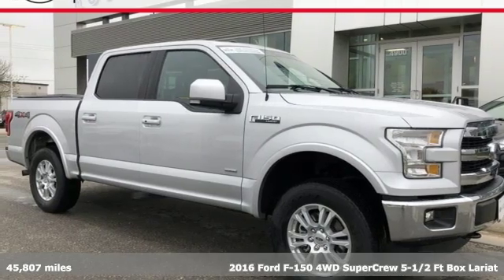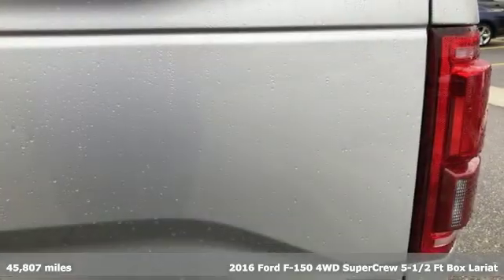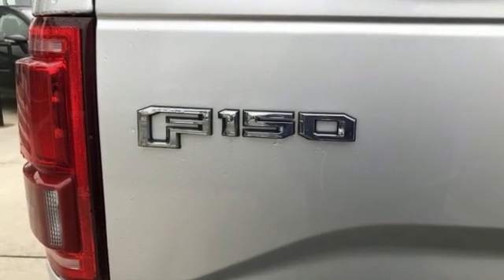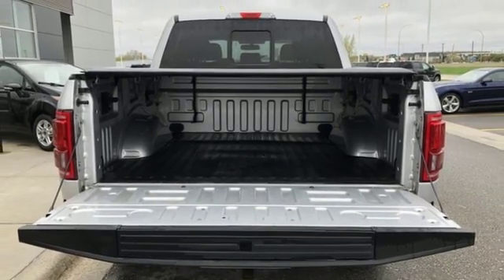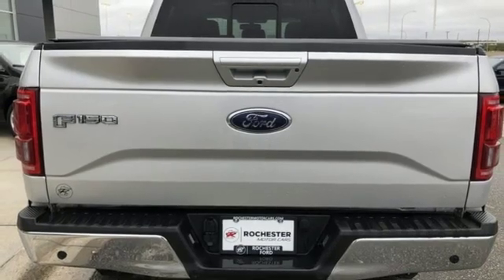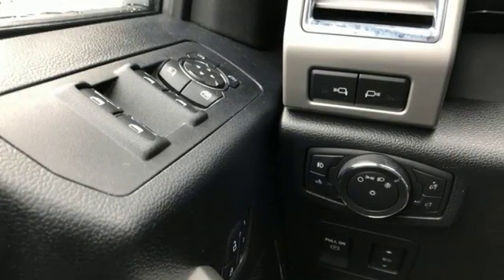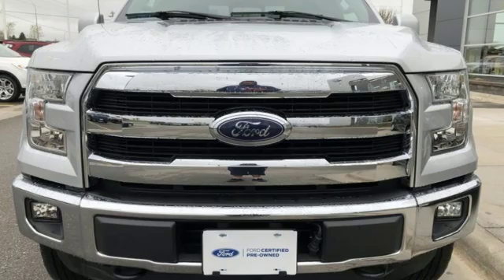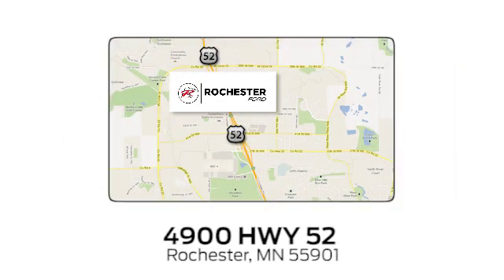Used 2016 Ford F-150 Rochester MN Winona, MN PA10388 - SOLD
Year: 2016
Make: Ford
Model: F-150
Trim: Lariat
Engine: 2.7L V6 EcoBoost
Transmission: 6-Speed Automatic Electronic
Color: Silver
Interior: Black
Mileage: 45807
Stock #: PA10388
VIN: 1FTEW1EP8GKF51484
Certified. Meets our Rigorous Inspection and Reconditioning Standards! F-150 Lariat Ingot Silver w/Remote Start + Twin Panel Moonroof CARFAX One-Owner. 4WD, AWD, Back Up Camera, Intelligent Access w/Push Button Start, Heated Seats, Cooled Seats, Leather Seats, Sunroof/Moonroof, Bluetooth, Hands Free, Navigation, Portable Audio Connection, Trailer Hitch, Tow Package, Blind Spot Monitor, Remote Start, Tailgate Step, Sirius Radio, Rear Parking Sensors, Sync3, Apple Carplay and Android Auto Compatible, Touch Screen, Cruise Control, Keyless Entry Keypad, 110V/400W Outlet, ABS brakes, Alloy wheels, Auxiliary Transmission Oil Cooler, BLIS Blind Spot Information System, Class IV Trailer Hitch Receiver, Compass, Electronic Locking w/3.55 Axle Ratio, Electronic Stability Control, Equipment Group 501A Mid, Front dual zone A/C, Heated door mirrors, Heated front seats, Illuminated entry, Integrated Trailer Brake Controller, Leather-Trimmed Bucket Seats, LED Side-Mirror Spotlights, Low tire pressure warning, Power Glass Sideview Mirr w/Body-Color Skull Caps, Pro Trailer Backup Assist, Remote keyless entry, Remote Start System w/Remote Tailgate Release, Reverse Sensing System, Traction control, Trailer Tow Package, Twin Panel Moonroof, Universal Garage Door Opener, Upgraded Front Stabilizer Bar, Voice-Activated Navigation.brbrFord Certified Pre-Owned Details:brbr * Limited Warranty: 12 Month/12,000 Mile (whichever comes first) after new car warranty expires or from certified purchase datebr * 172 Point Inspectionbr * Powertrain Limited Warranty: 84 Month/100,000 Mile (whichever comes first) from original in-service datebr * Roadside Assistancebr * Warranty Deductible: $100br * Includes Rental Car and Trip Interruption Reimbursementbr * Transferable Warrantybr * Vehicle HistorybrbrbrAwards:br * 2016 KBB.com Brand Image AwardsbrbrStop by, call, or email us at Rochester Ford. We look forward to earning your business. . Have Confidence our Vehicle is the Right Vehicle for YOU with our 7 day Money Back Return and 30 day Exchange Guarantee on this preowned vehicle. Our reconditioning process features an in-house paintless dent removal and light paint touch-up team to help give you confidence that our vehicle is worth your time. Come see us Today!

Address:
4900 Highway 52 North